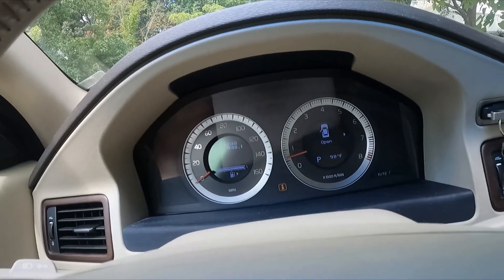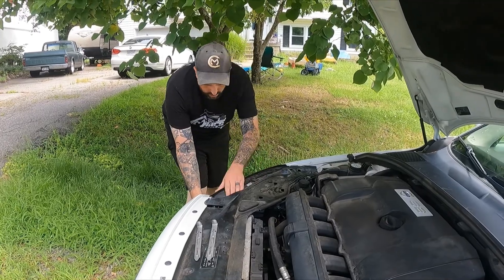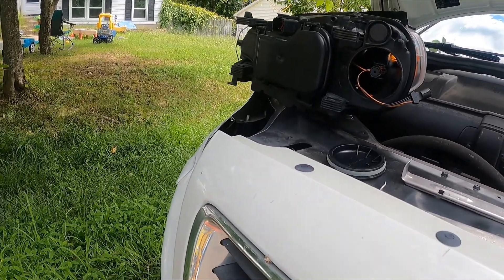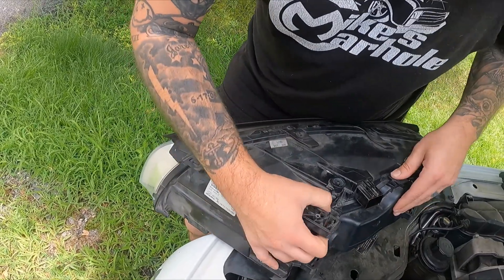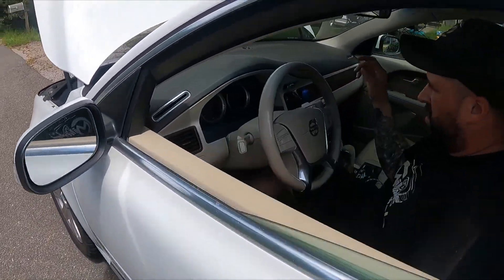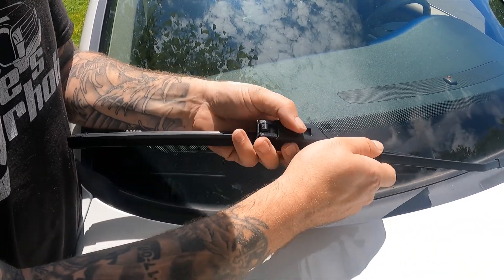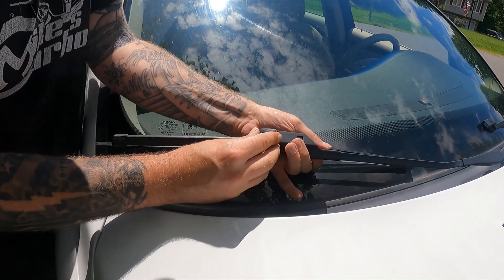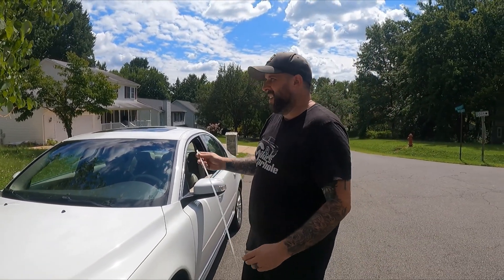How to headlight bulb replacement/How to Replace Windshield Wipers on Car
Changing your headlight bulbs is an easy form of maintenance that you can perform on your vehicle. Watch as is how you how to install new bulbs in your vehicle. Replacing your car, truck, or SUVs headlight bulbs can help increase your nighttime visibility. this is for the 2011 S80 Volvo i was super impressed how easy this really was. I have not doubt everyone of my viewer can accomplish this as well.

How to replace wiper blades. Although it seems trivial, watching how to install wiper blades is useful because when it is dark, pouring rain, snowing, or thunder and lightening out, you do not want to have to learn how to put wiper blades on. This  video will show you how to put a wiper on.